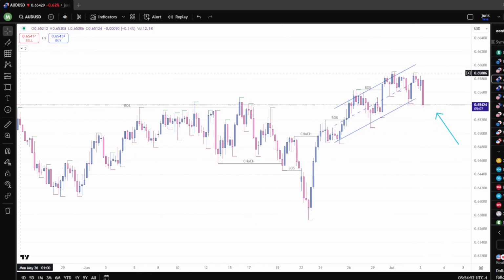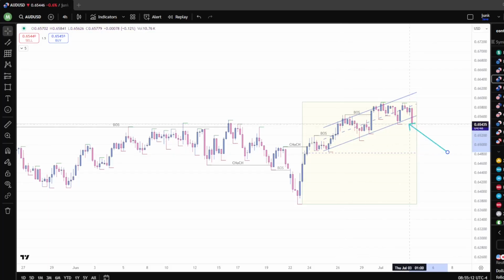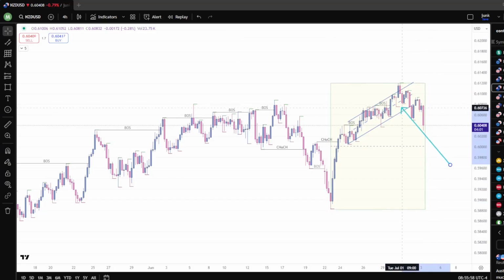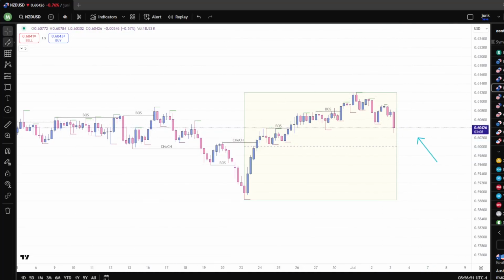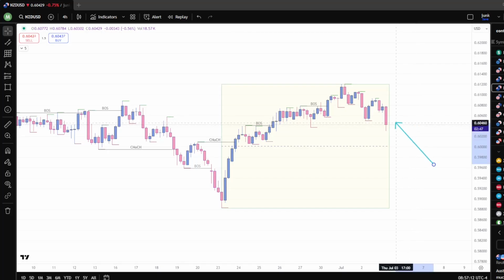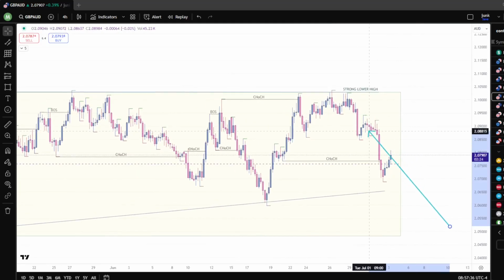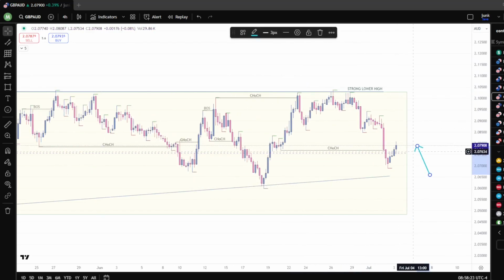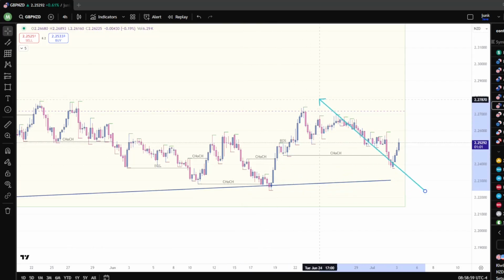NFP today causes DXY bounce | Forex market analysis of price action EUR/USD GBP/USD AUD/USD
U.S. economy adds 147,000 jobs. The US dollar index found some support after hitting its lowest point since February 2022. The dollar received support from stronger-than-expected JOLTS job openings and ISM manufacturing data released on Tuesday. ADP payrolls were released, showing a loss of 33,000 jobs, contrasting with an expected gain of 99,000. Today, this month’s jobs report - US Nonfarm Payrolls - NFP Report showed +147K jobs and lowered unemployment rate to 4.1%.